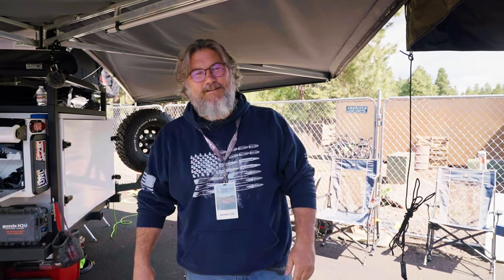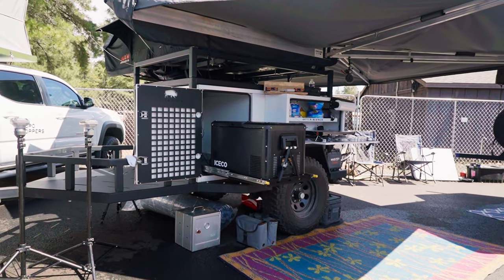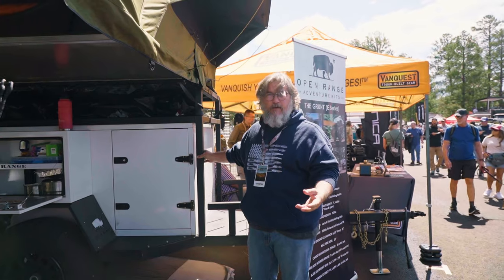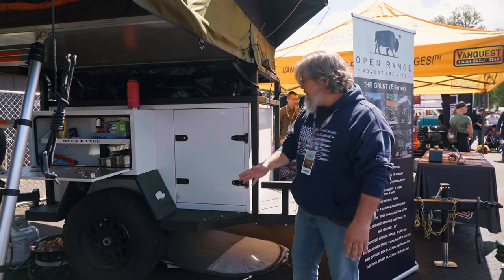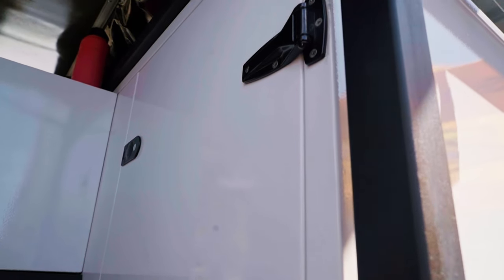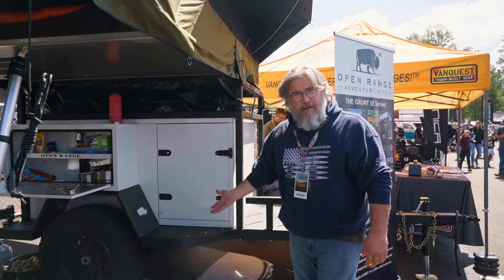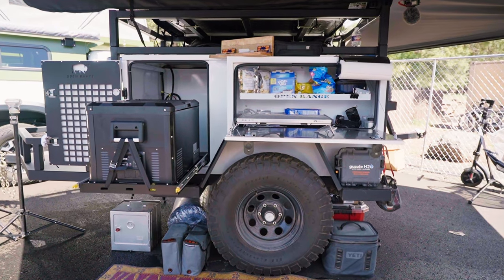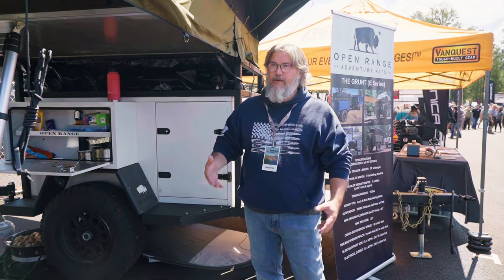Open Range Adventure Trailer